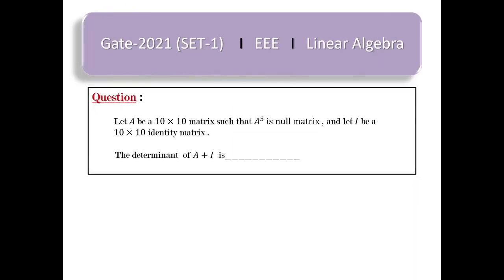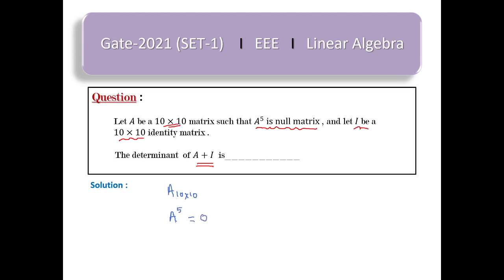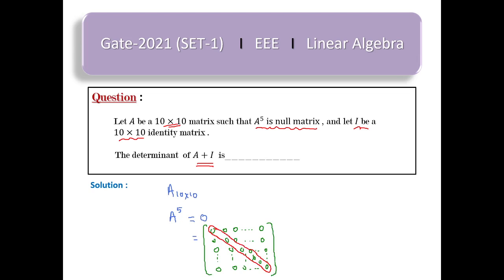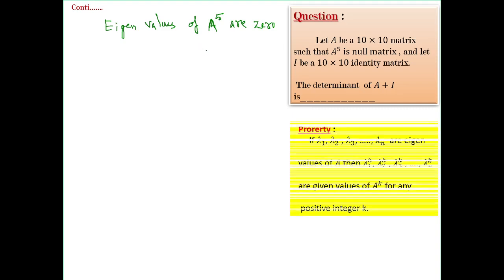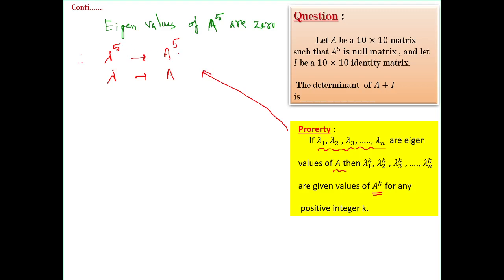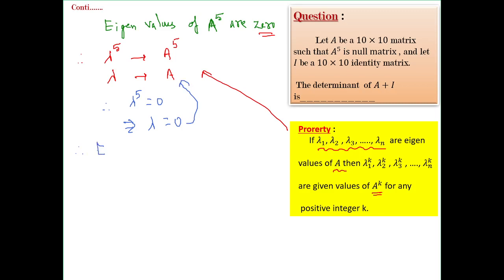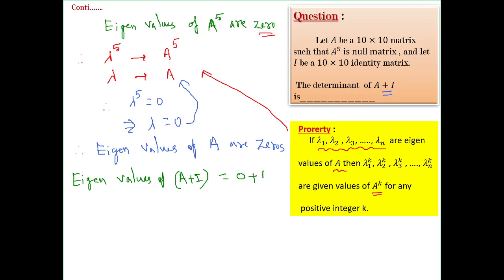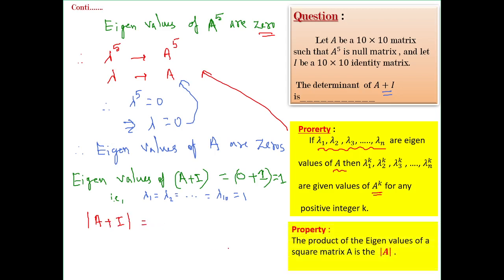GATE-2021 (SET-1) I EEE I Linear Algebra